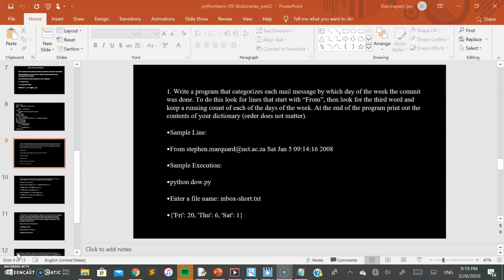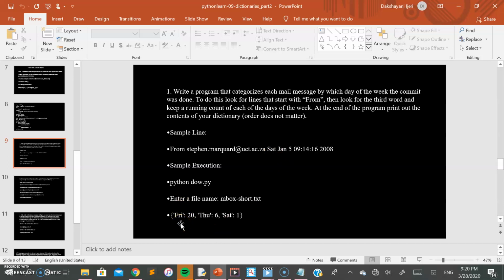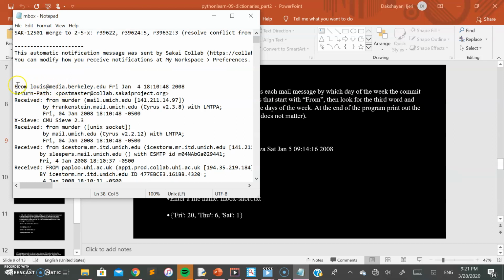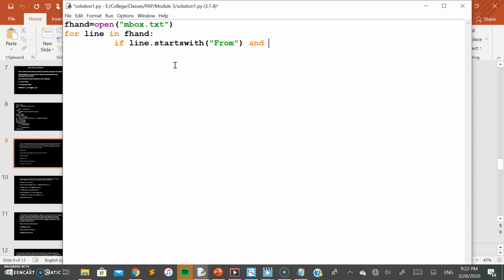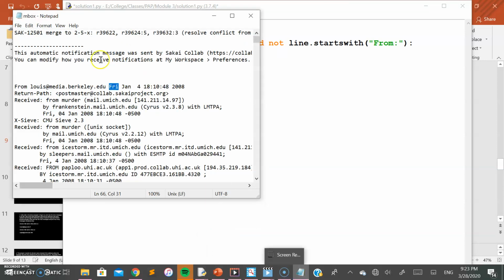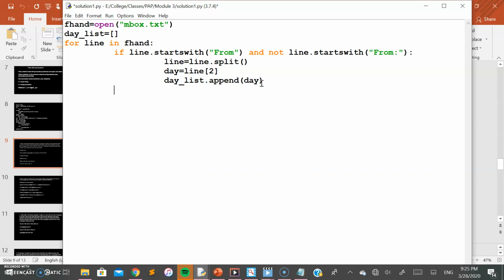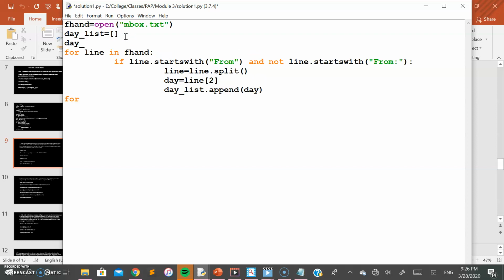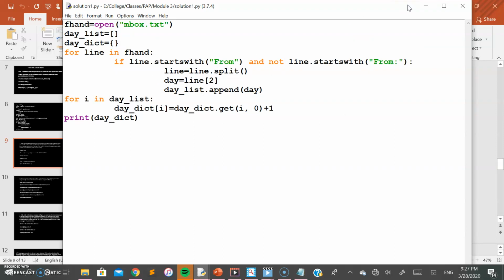dictionary 1st exercise solution